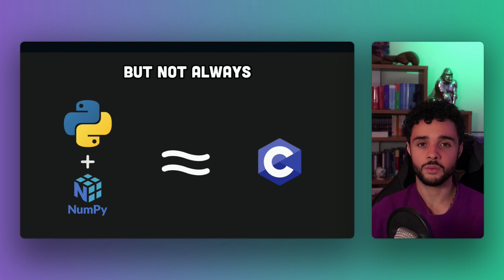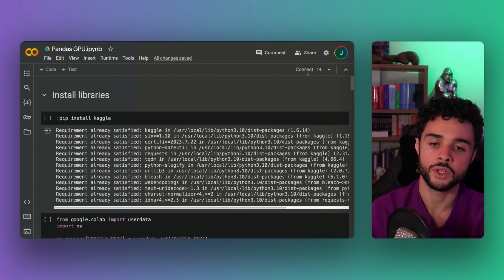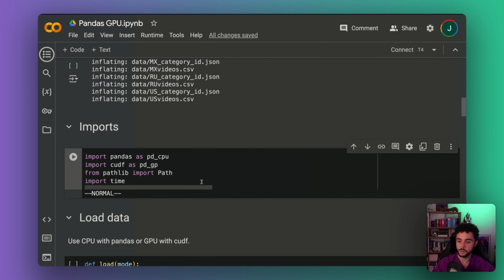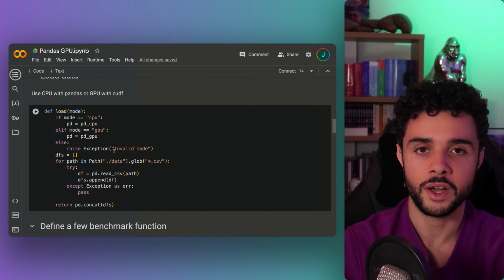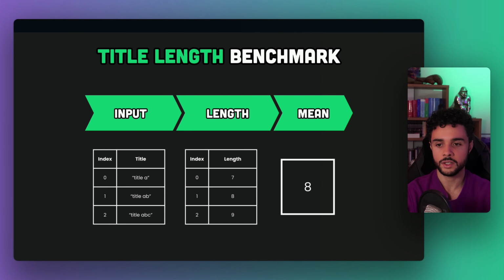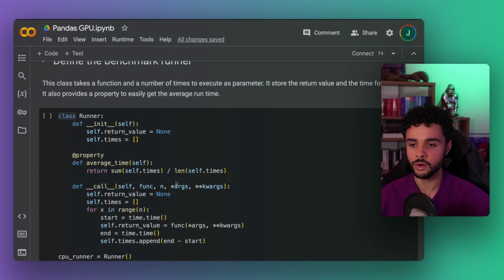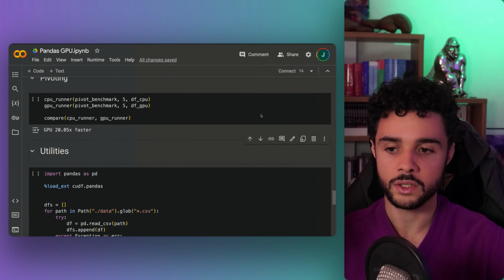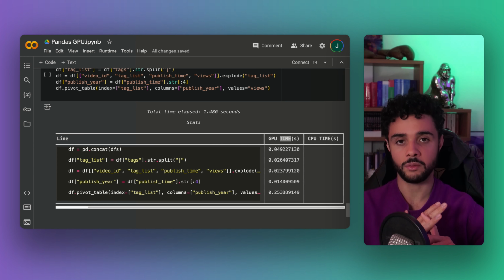💊 Run Pandas 150x FASTER without changing a SINGLE line of code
Boost your data science workflow by up to  more than 100 times without changing a single line of code!

In this video, we explore how cuDF, a GPU-accelerated DataFrame library, can dramatically speed up your Pandas operations.

00:00 Making A Slow Language Fast
01:38 A Colab Notebook Example
03:40 3 Simple Benchmarks
06:04 Utilities & Caveats